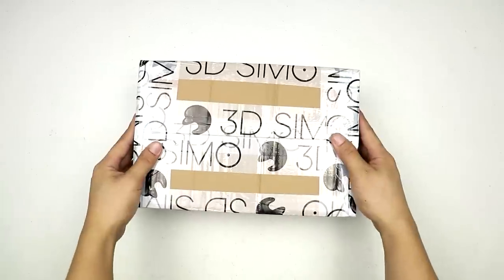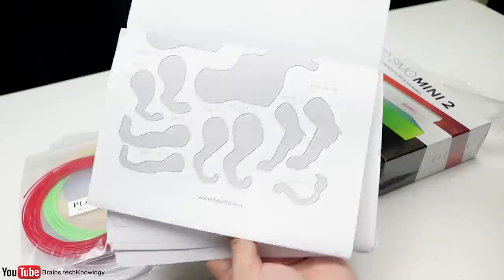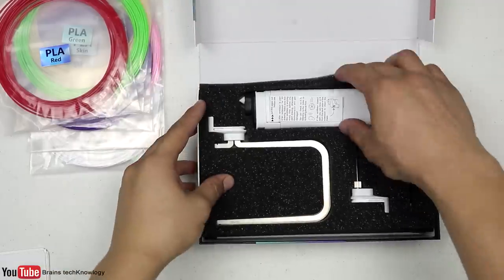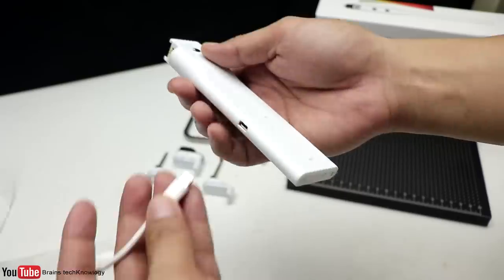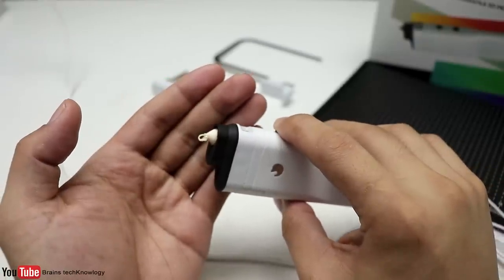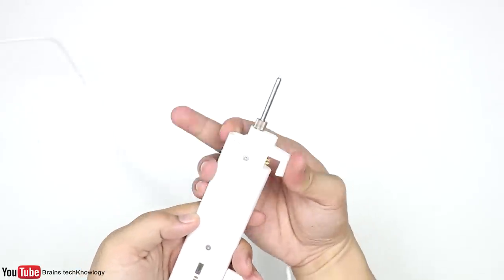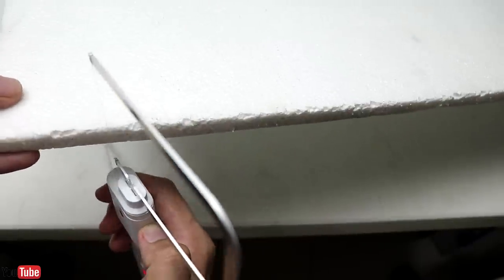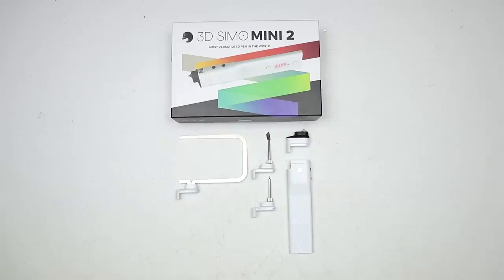You will LOVE this 4 in 1 3D pen! - 3d Simo mini 2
I got this from 3dsimo.com and I like this 3d pen because it's not only a 3d pen but you can also use it as foam cutter, soldering and burning.

Gearbest.com and banggood.com I earn from qualifying purchases.